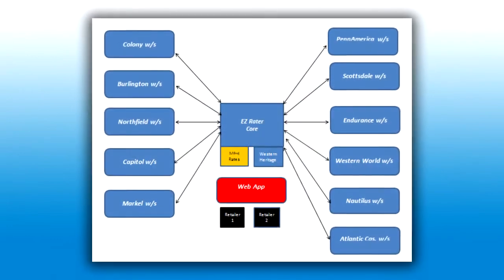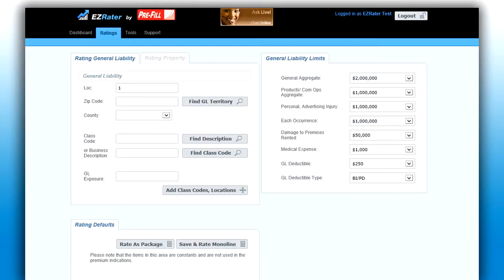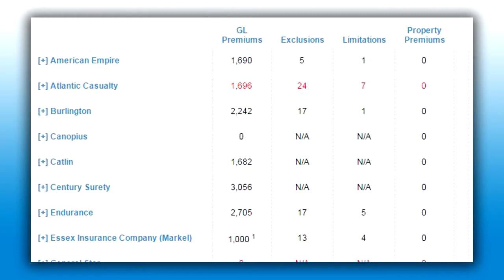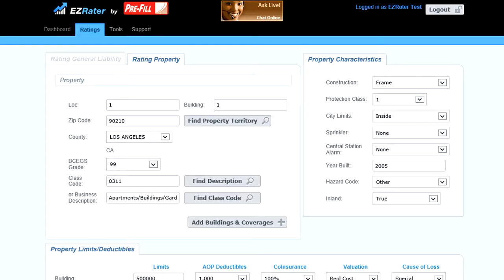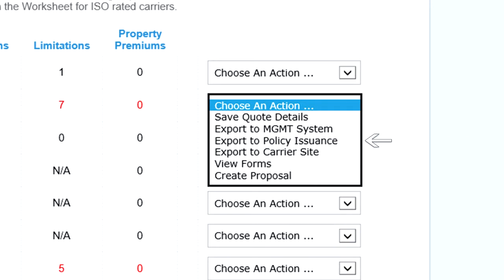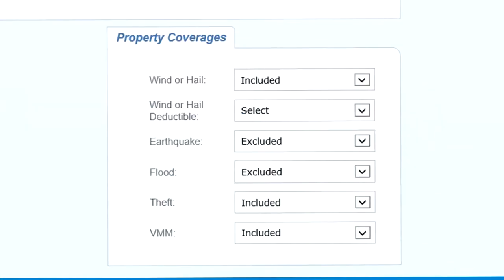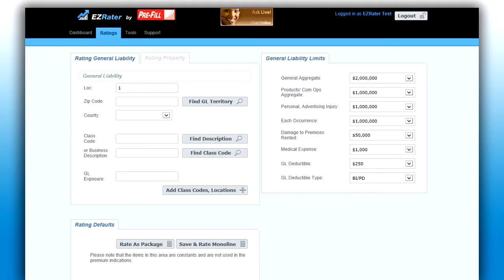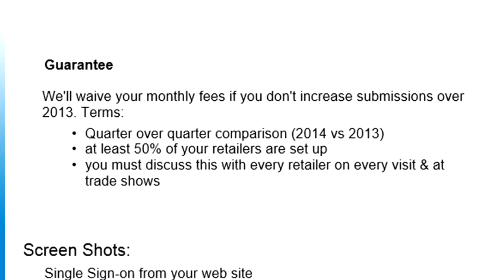Ez Rater 8 minute movie